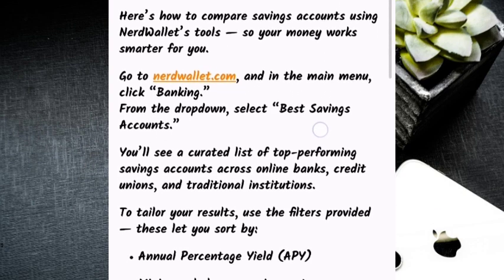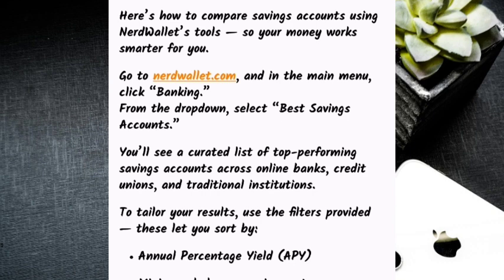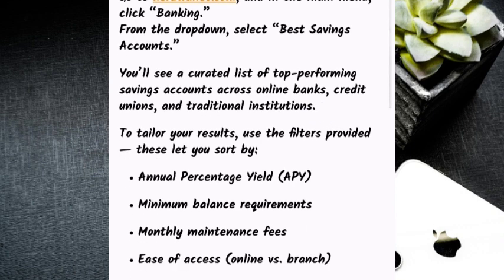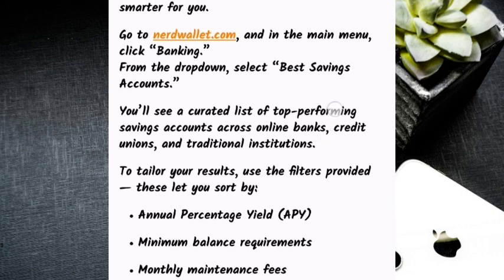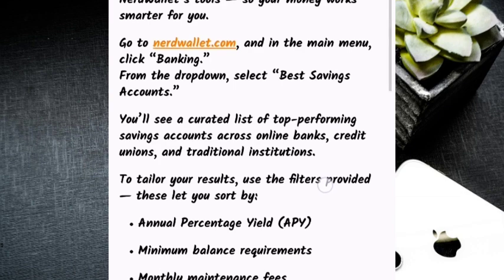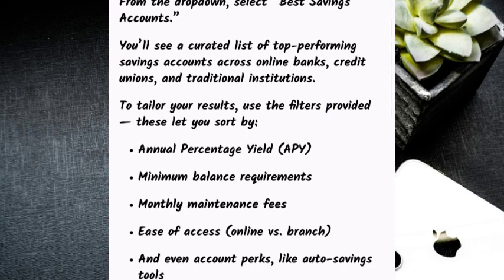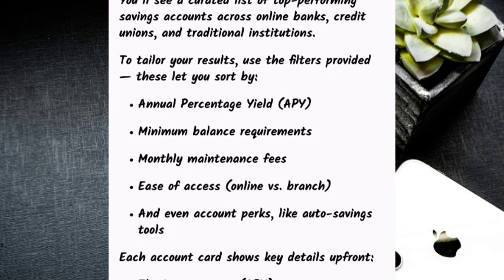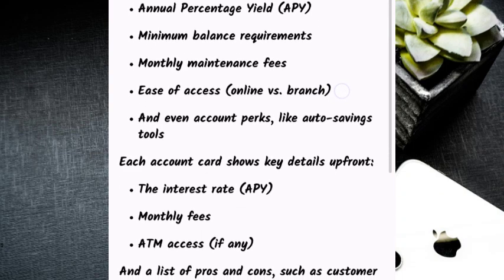HOW TO COMPARE SAVINGS ACCOUNT ON NERDWALLET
In This Video, you will learn about HOW TO COMPARE SAVINGS ACCOUNT ON NERDWALLET